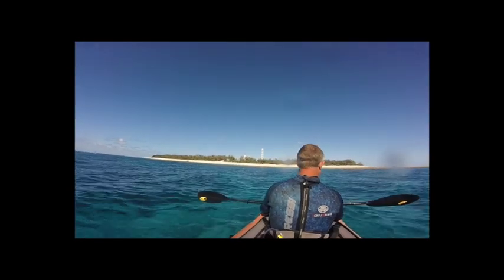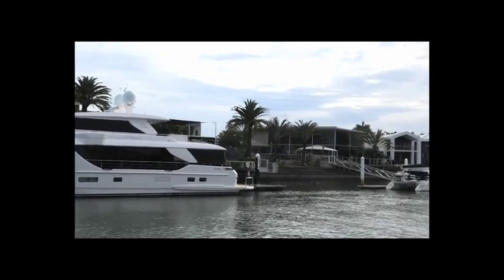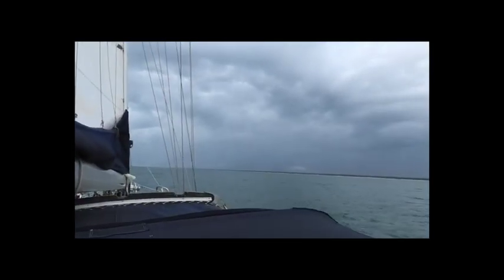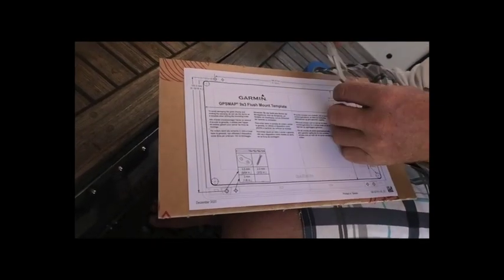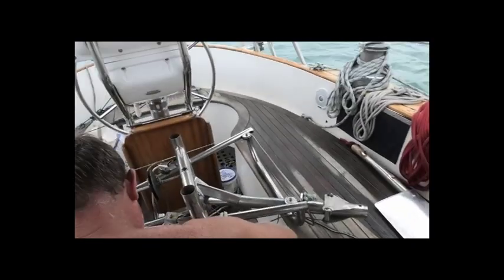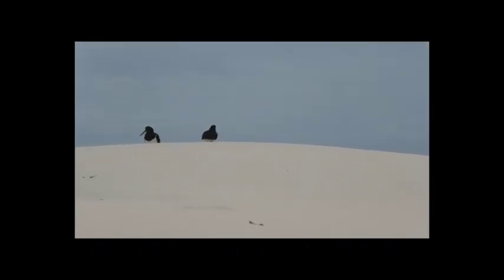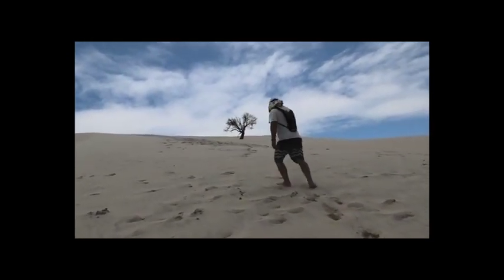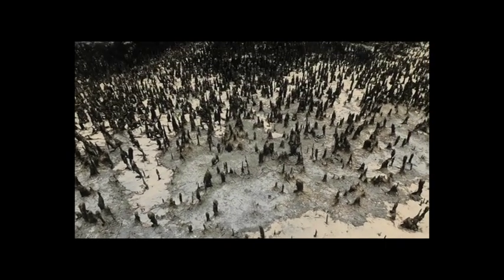Ep. 34: Sailing from Mooloolaba to a bunch of islands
Having left Lady Elliot Island behind, we tacked south from Mooloolaba to Bribie Island, Moreton Island (Mulgumpin), Macleay Island, and onwards toward the whackiness that is the Gold Coast. Expect storms,  floods and (unexpectedly for us) a patch of time when we were social! We bid curlew birds farewell and head towards subtropical coral reefs.

Sorry to spell Mooloolaba wrong in titles.

PS My voice over is odd because at home it's hard to mute out the sound of frogs. What a nice problem!